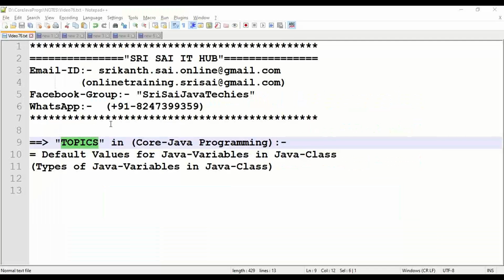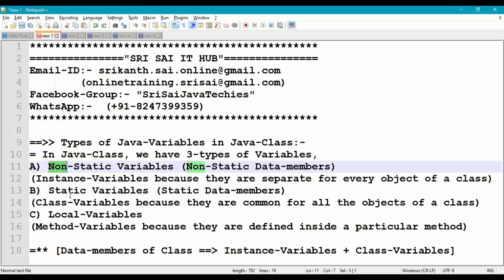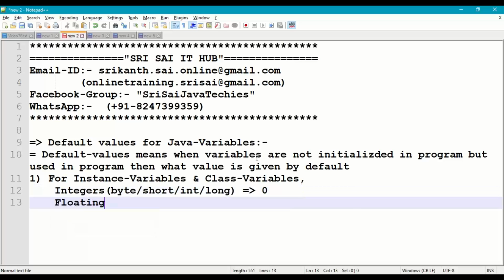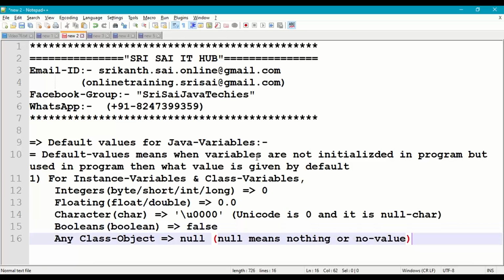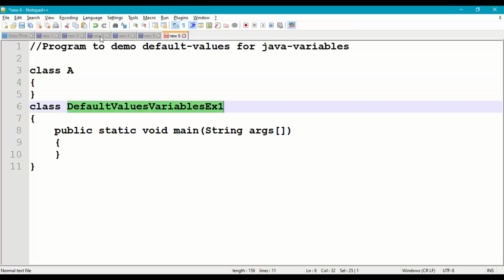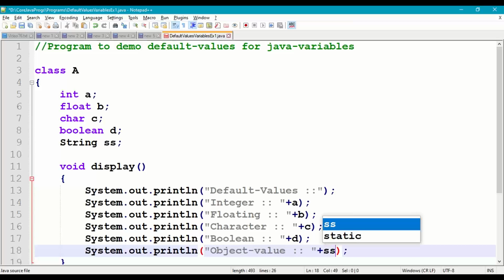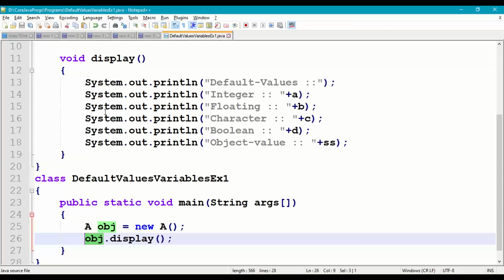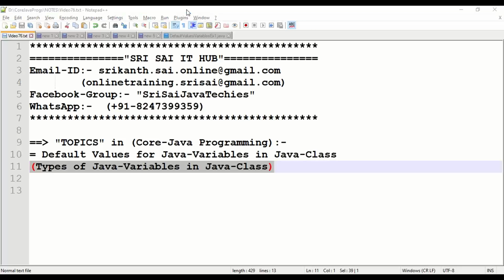76. Default Values of Java Variables || Instance Vars || Static Vars || Local Vars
1) Types of Java Variables
2) Variables in Java Class
3) Default values to Java Variables
4) Instance Variables
5) Static Variables or Class Variables
6) Local Variables or Method Variables